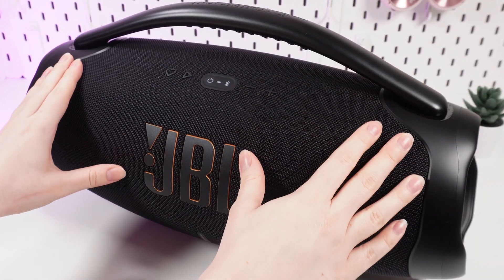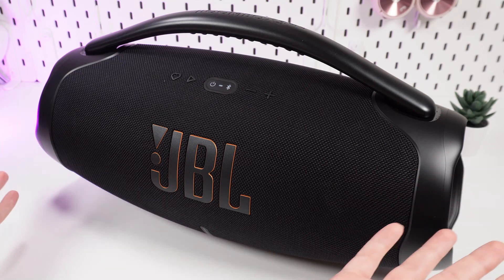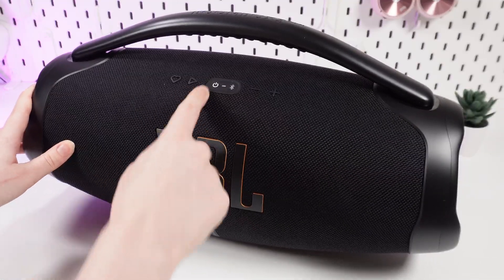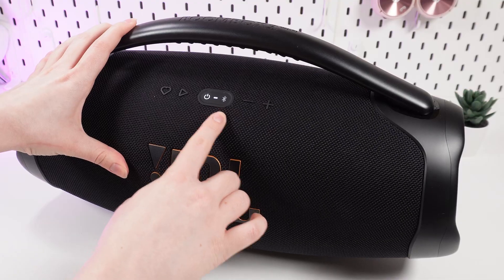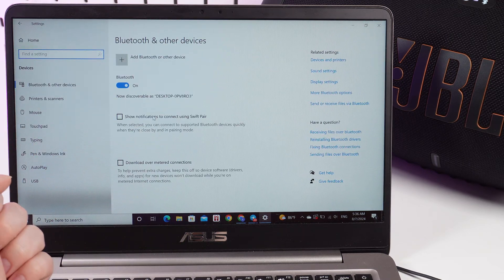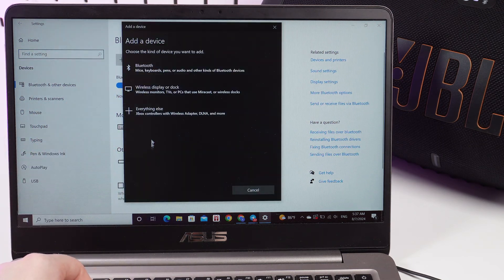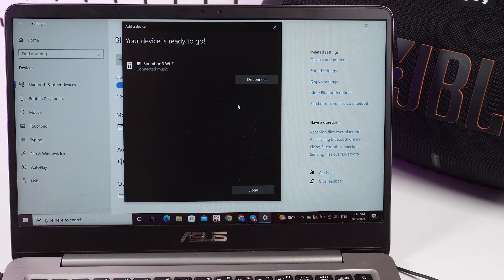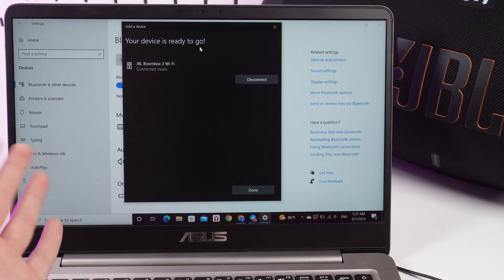How to Connect JBL Boombox 3 WIFI to PC or Laptop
Want to enjoy your favorite music with the high-quality sound of the JBL Boombox 3 WIFI? In this video, we'll show you how to easily and quickly connect your speaker to your computer via Bluetooth. Just a few simple steps and you can enjoy powerful sound!